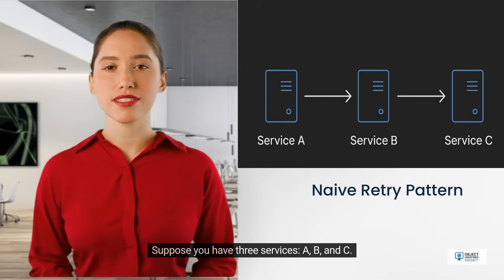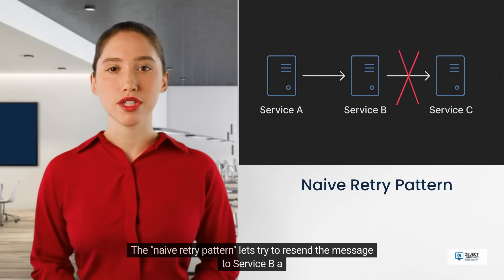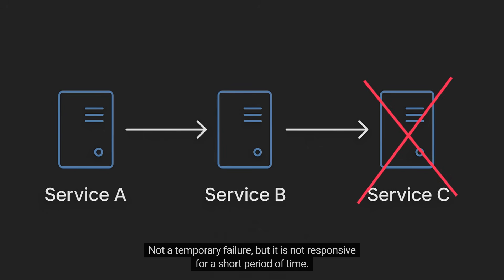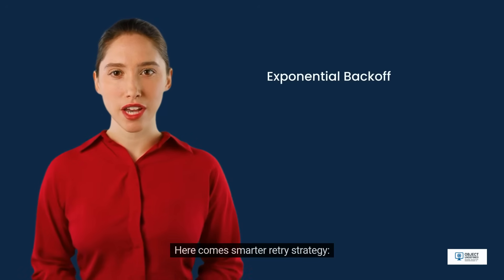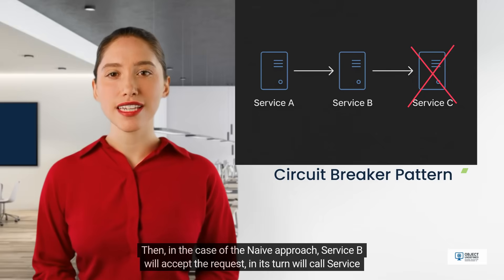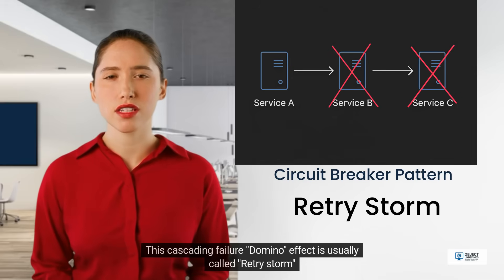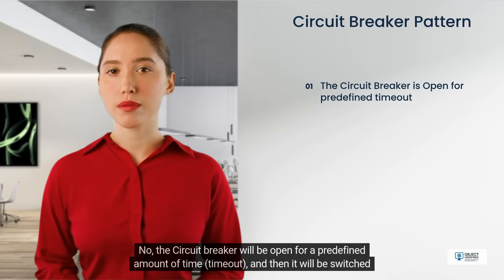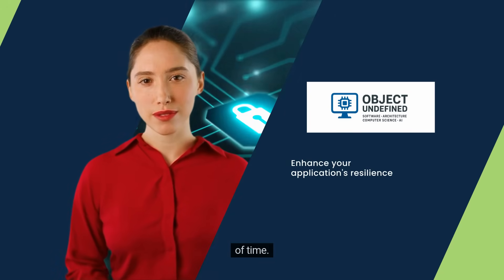“API CRASH? 💥 RETRY SMART!”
🚀 Ever faced a production crash because one microservice failed?
In this micro-course from Object Undefined, we explore 3 proven **Retry Patterns** that make your REST API calls resilient, fault-tolerant, and production-ready.

🔹 **Naive Retry** – the simplest fix for transient network glitches
🔹 **Exponential Backoff** – smarter retries that give your system time to recover
🔹 **Circuit Breaker** – prevents cascading failures and protects your entire service mesh

👨‍💻 Learn how to make your distributed systems more reliable and reduce downtime.
Perfect for developers working with **.NET, Node.js, or microservice architectures**.

📚 **Chapters:**
00:00 – Introduction
00:20 – Why Retry Patterns Matter
01:10 – Naive Retry
02:00 – Retry with Exponential Backoff
03:00 – Circuit Breaker Explained
04:00 – Summary & Call to Action

💬 Have a question or example from your own system? Drop it in the comments — I reply to every one.